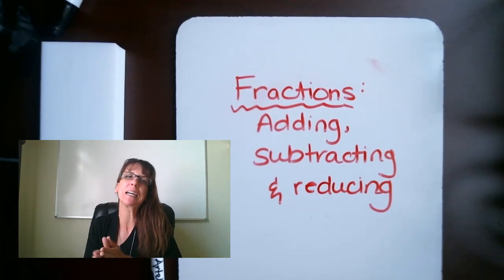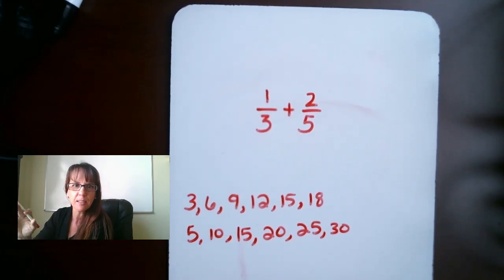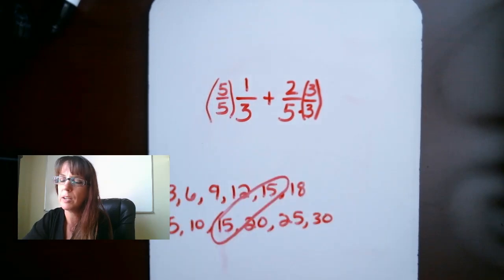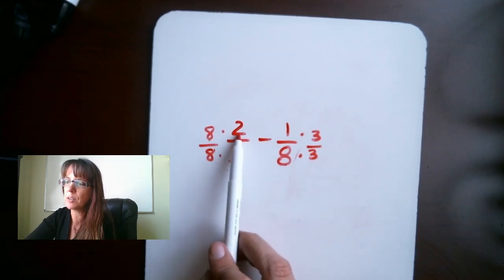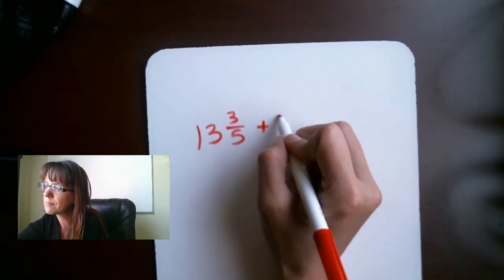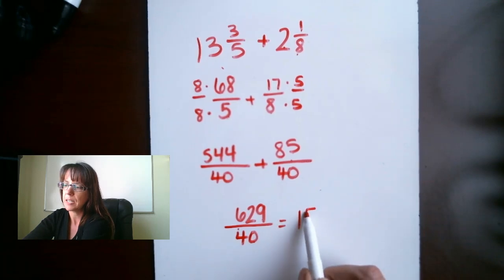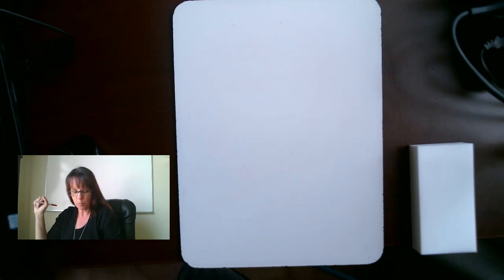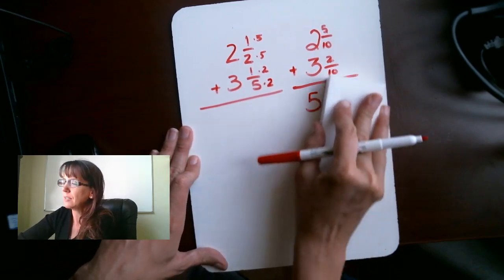01 (part 1) Saxon Algebra 1, Lesson 001, part 1 adding and subtracting fractions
This is for Saxon Algebra 1 math curriculum, 3rd edition.